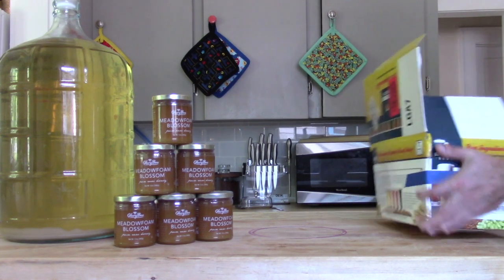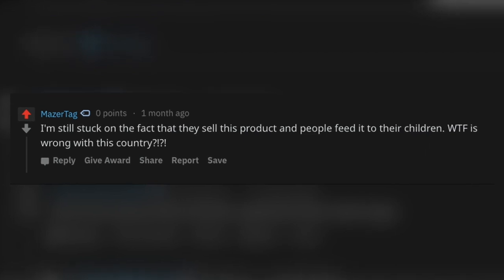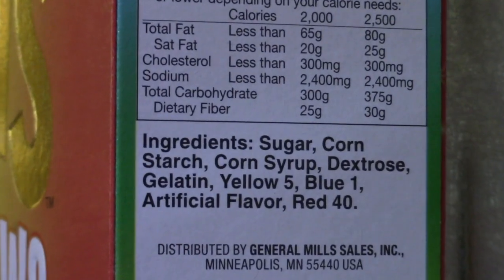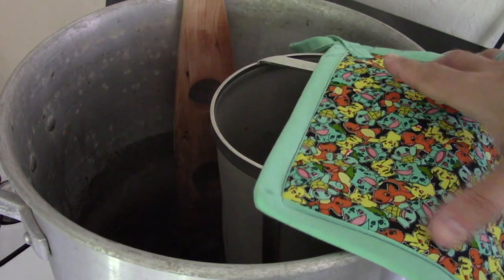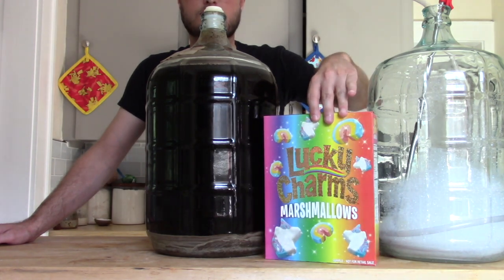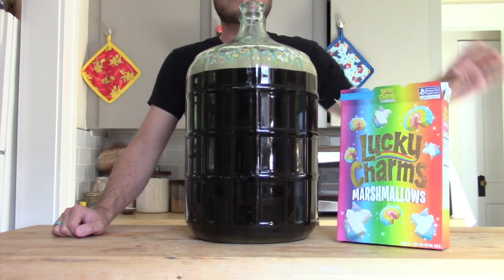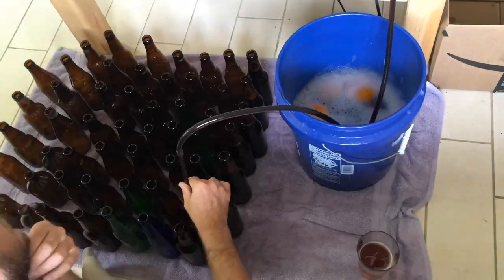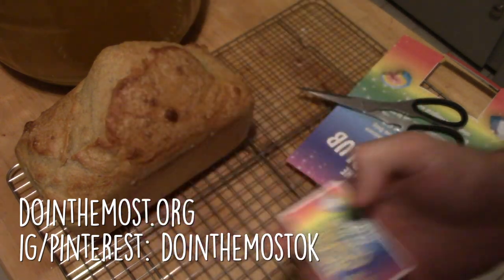Guy brews a mead with Lucky Charms Marshmallows and Meadowfoam honey | Brewin' the Most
This mead (braggot) made with meadowfoam honey just went into bottles. Expect a tasting video in a month or two! Thanks to /r/mead for the ideas. For this recipe we repurposed a milk stout kit and the Lucky Charms marshmallows we won as part of the MarshmallowOnlyClub promotion. This was a very Doin' the Most style experiment. Looking forward to the results!